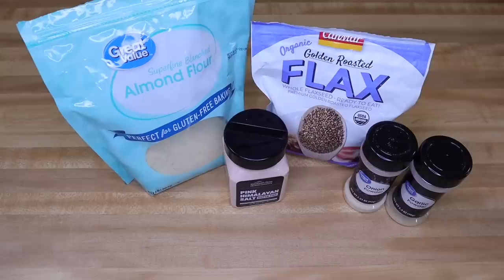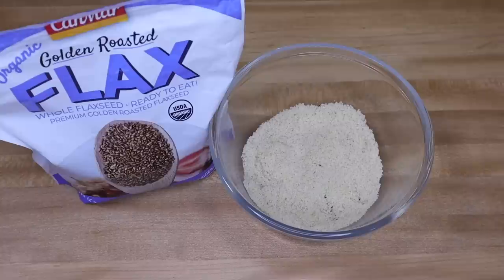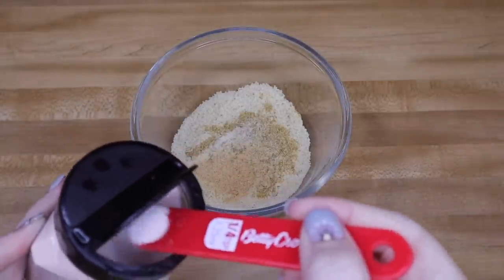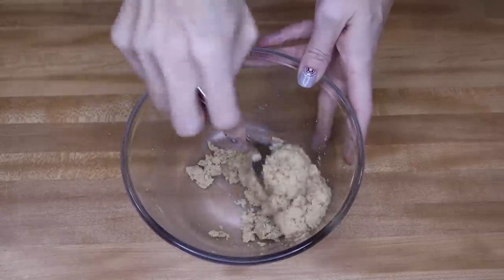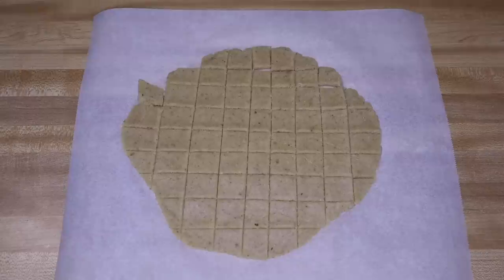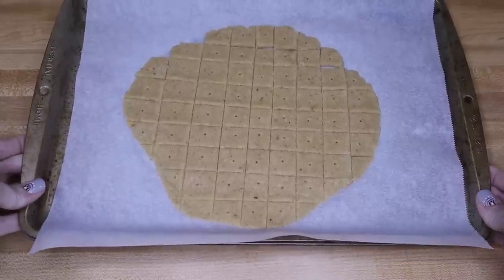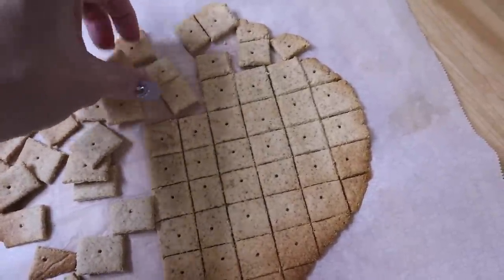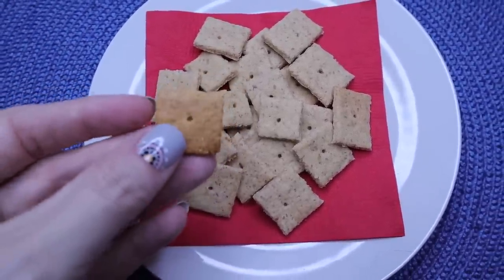Keto Crackers💙Easy, Crunchy & Delicious!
My family started keto this year (2019) and the one food my children missed most was crackers and chips. So I set out on a mission that has taken months. I finally come up with a crispy, crunchy, delicious cracker recipe we all enjoy. This is the savory version that's great as a snack or with chicken salad/egg salad, etc. I hope you love it as much as we do.

Recipe:
1 cup Almond Flour
3 tablespoons water
2 tablespoons ground flax seed
1/4 teaspoon onion powder
1/2 teaspoon garlic powder
1/2 teaspoon pink Himalayan salt
*Bake at 350 for 20-25 min until golden brown. Store in airtight container.

Code: KRISTI

Swerve Sweetener bundle:

🥃Tazo Iced Passion herbal tea bags:
(for making starbucks pink drink)
*ingredients: follow the directions for the Tazo tea as directed on package. I add a tablespoon heavy whipping cream and swerve (listed above). Mix well😁

📷Camera used in this video is a Canon M50: